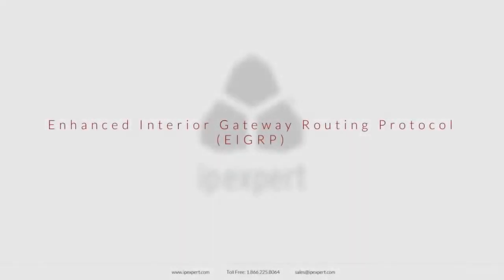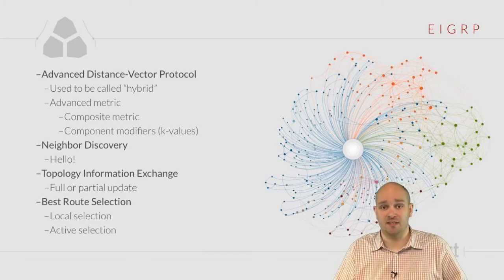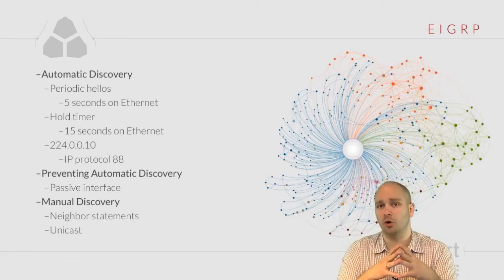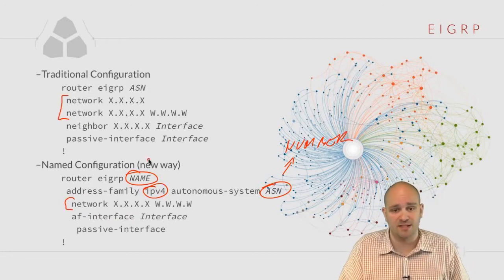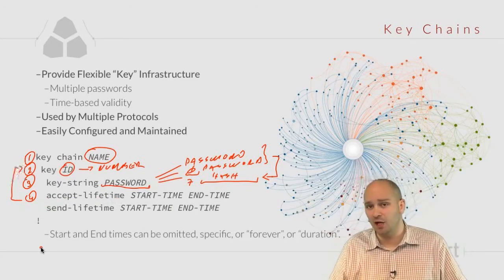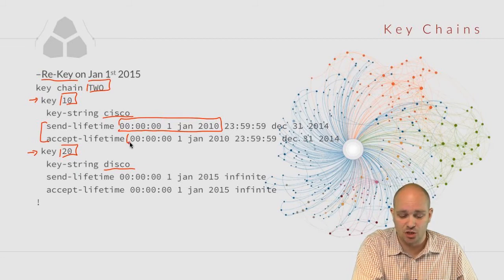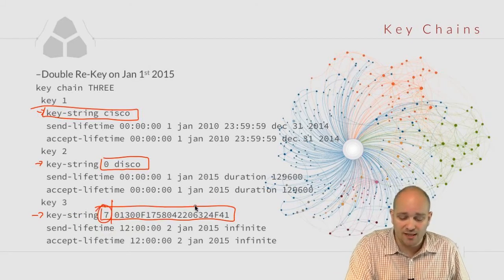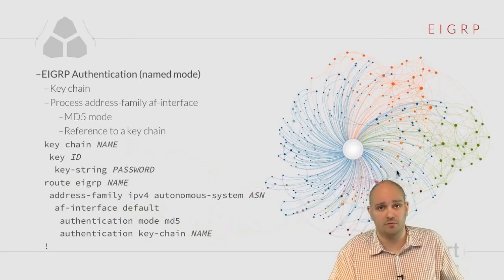150 IPExpert EIGRP Introduction Authentication and Key Chain